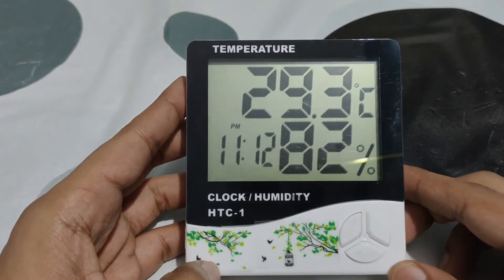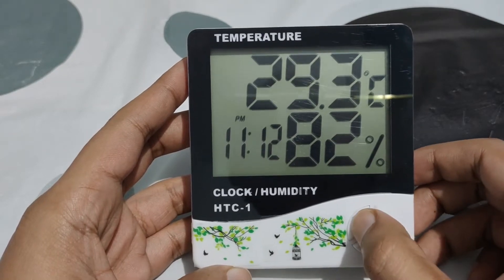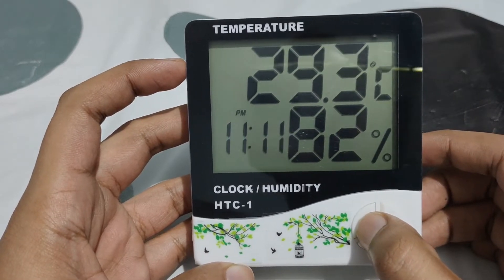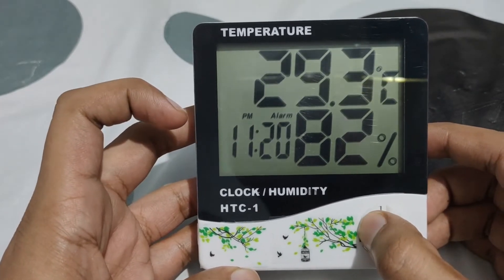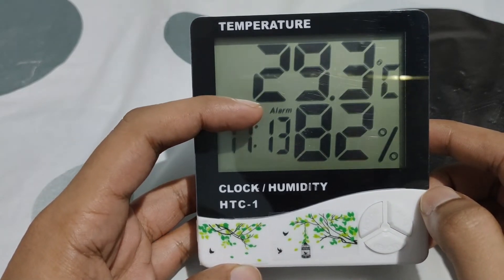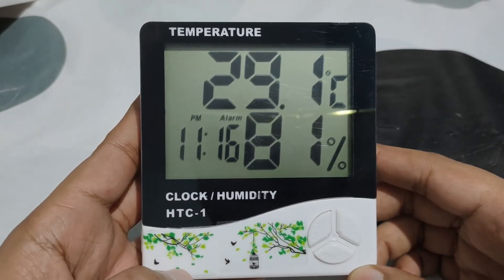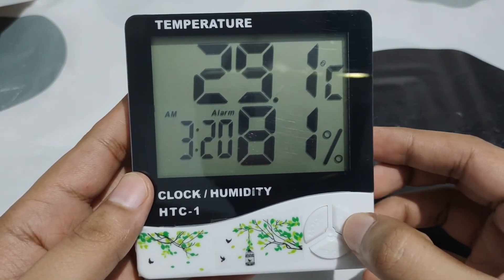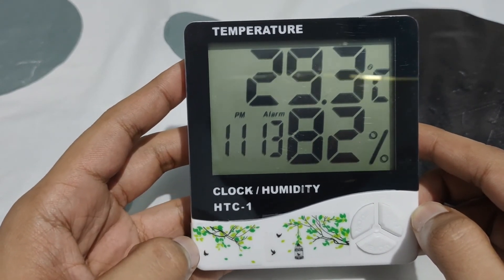HTC-1 Temperature Clock Humidity Alarm Setting Demo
How to set time in HTC-1 Temperature Clock Humidity Alarm Setting Demo
HTC-1 Room Thermometer with Humidity Incubator Meter and LCD Digital Clock Monitor